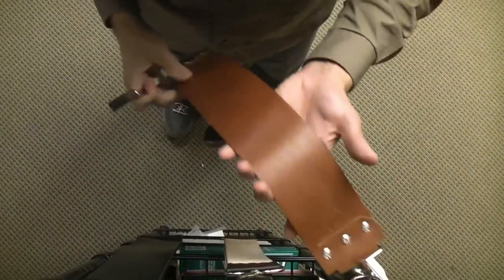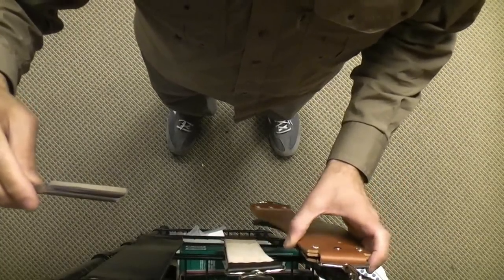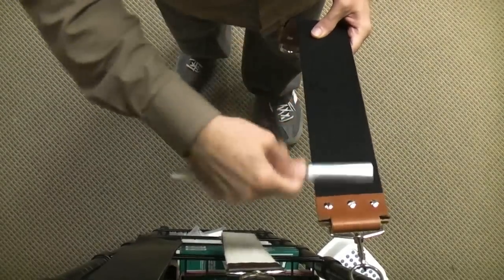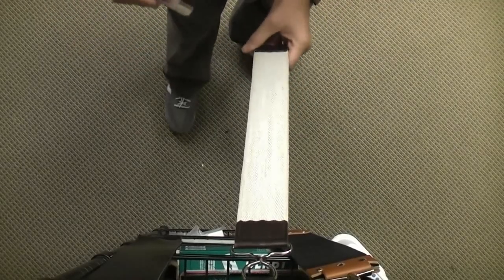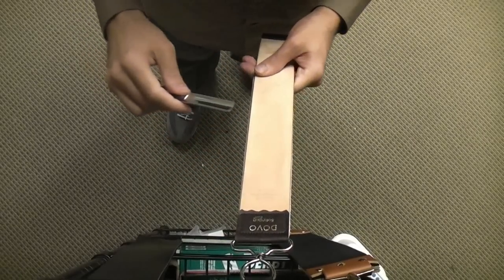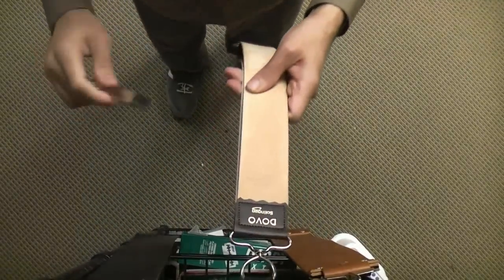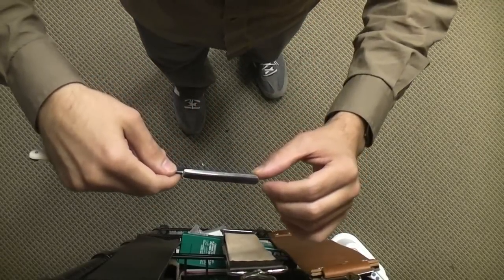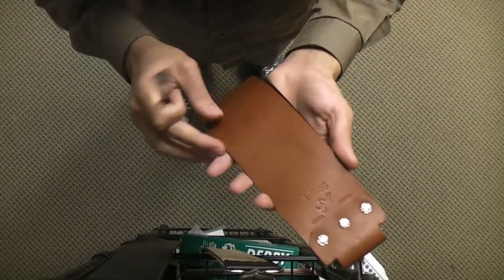Stropping a Straight Razor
the source for the "Malm's carnauba wax" reference referred in the video is HORWEEN THEMSELVES (~2010).

Many poor-quality strops are sold upon eBay.com, Amazon.com, etc., along with poor-quality razors.

The general advice offered here is that you don't want any modern strop or razor which doesn't say who produced it, and where (country of origin) it was made.

Strops offered upon thesuperiorshave.com are made in the European Union, and we believe you can buy strops at any sales channel and if they're made in the EU they can be trusted.

Happy shaving to you.